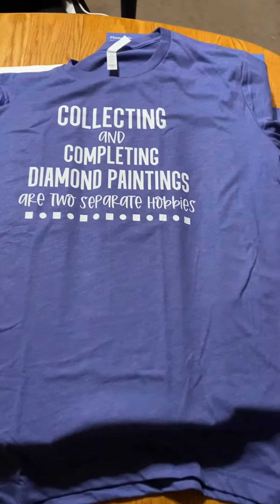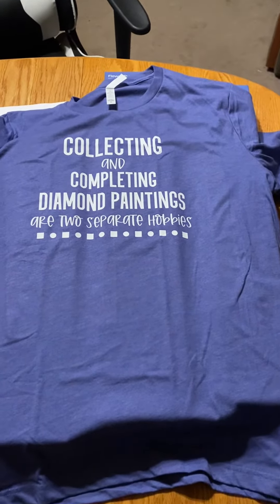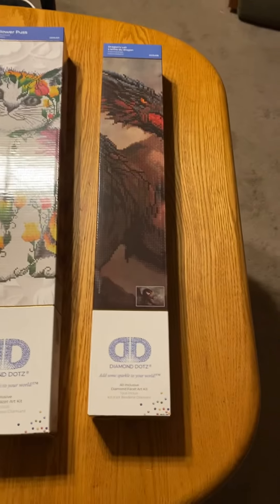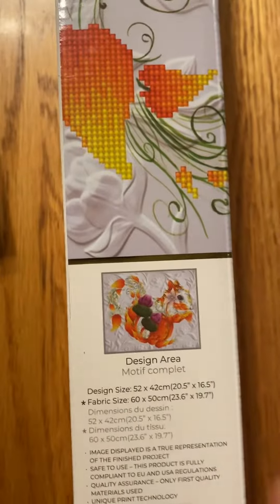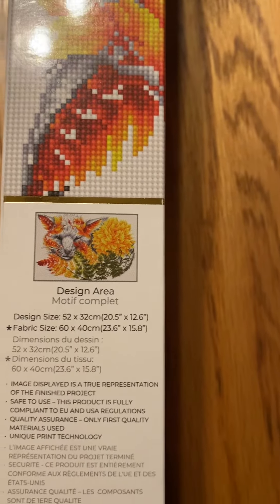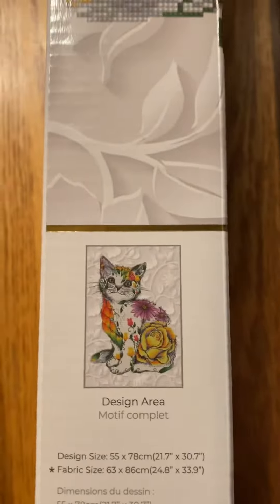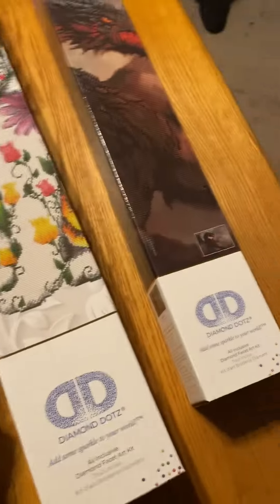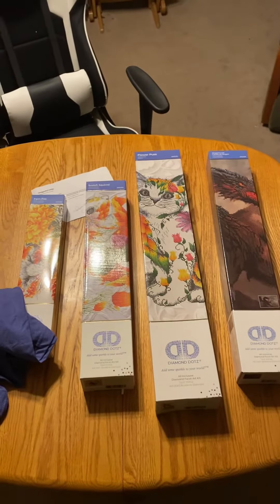New shirt and unboxing diamond painting.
The shirt is from Etsy. The diamond paintings are from diamond dotz.